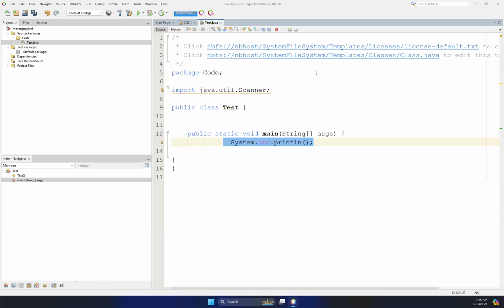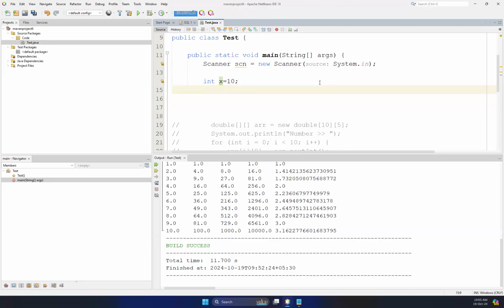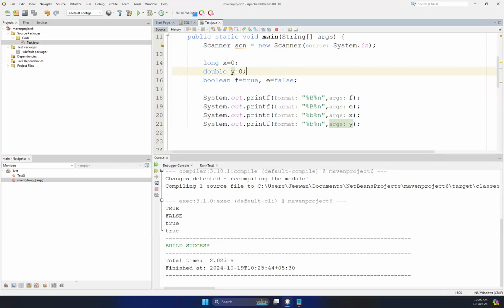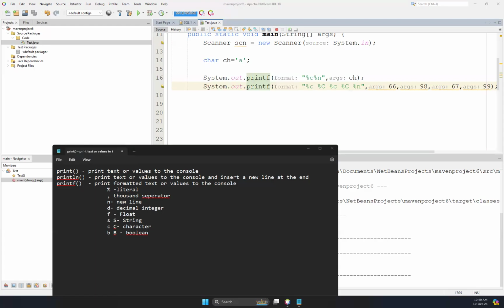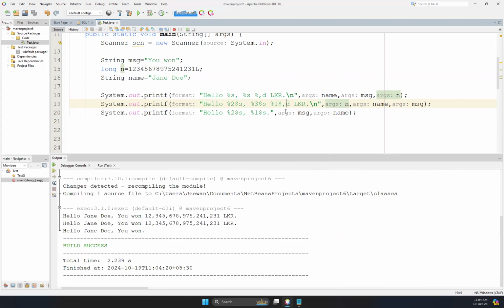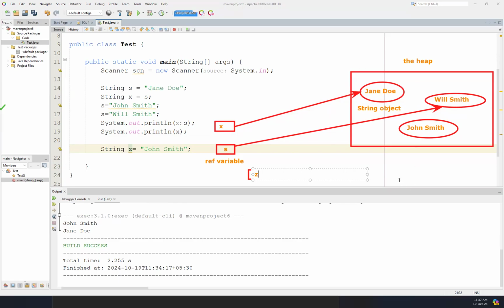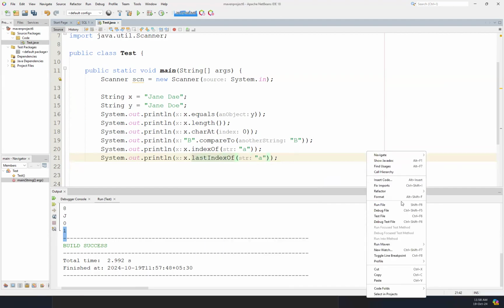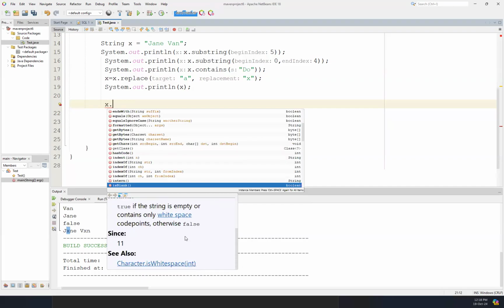Java String Class+ printF()